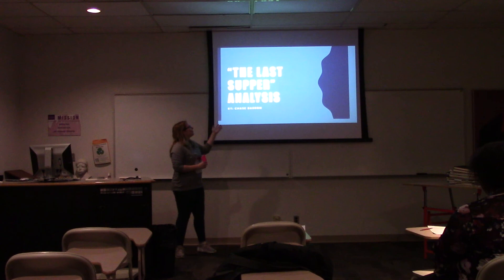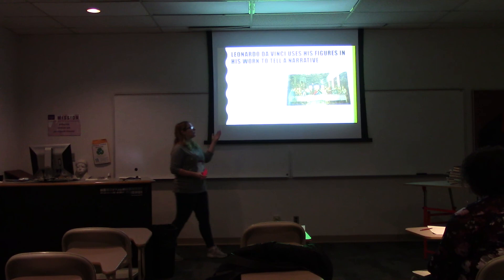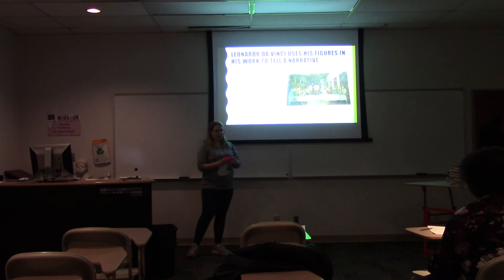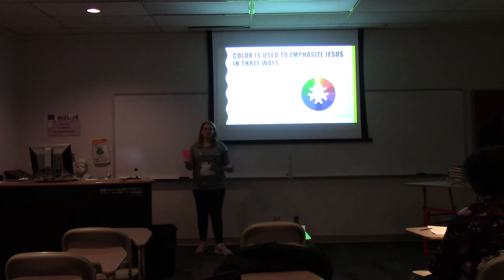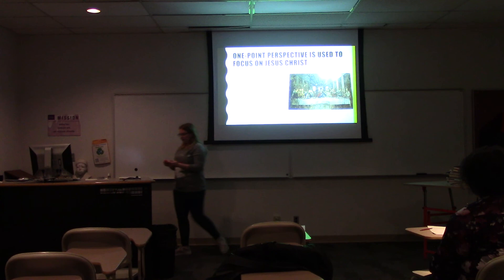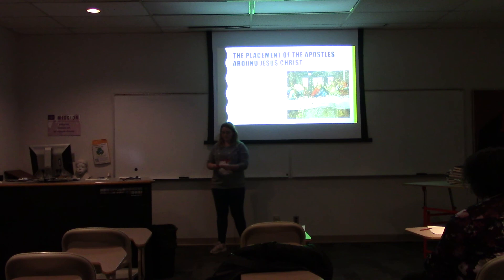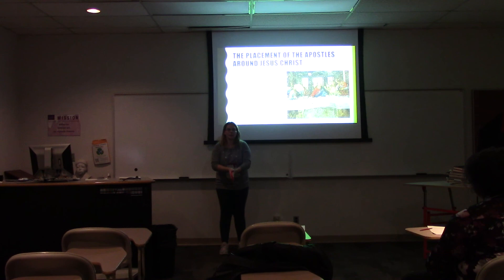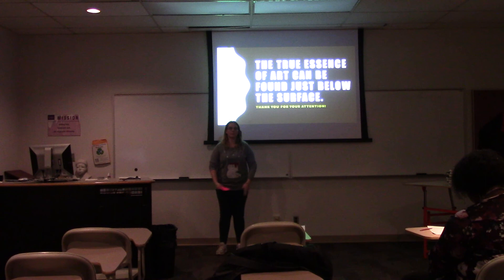Leonardo da Vinci's "The Last Supper"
My Intro to Art Class Final Presentation.